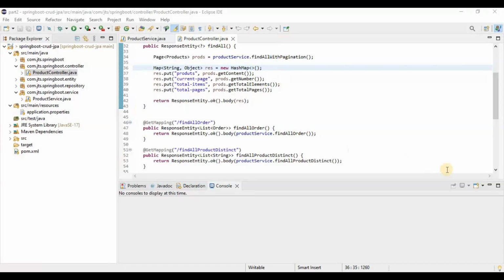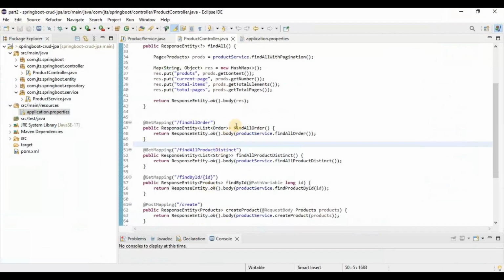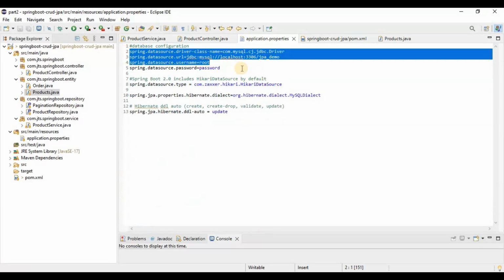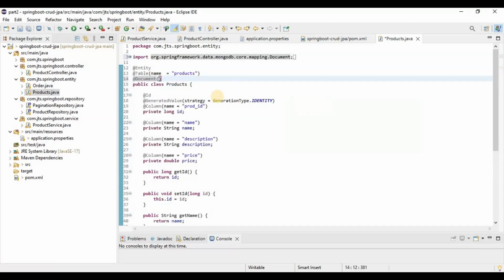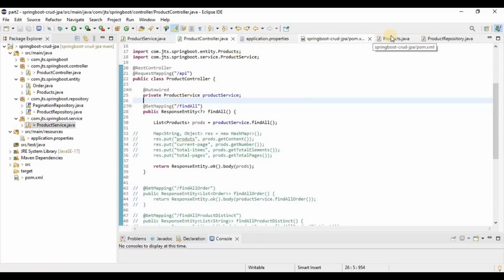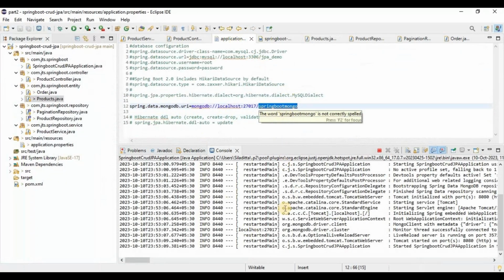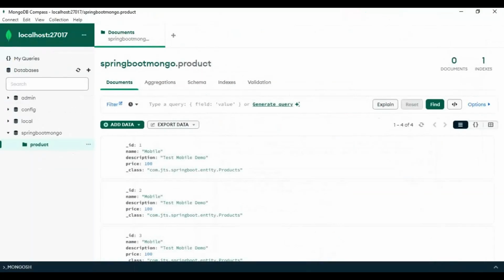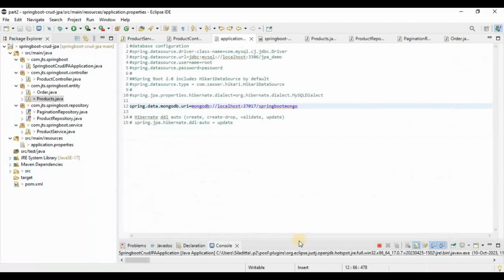Spring Boot 3 Integration with MongoDB | CRUD Operations | Hibernate | Build Rest API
In this tutorial explain how we can create CRUD operations using Spring Boot 3, Hibernate and Integrate Spring Boot 3 with MongoDB Database.

How we are going to save/update/read/delete data using Spring boot 3 and MongoDB database.